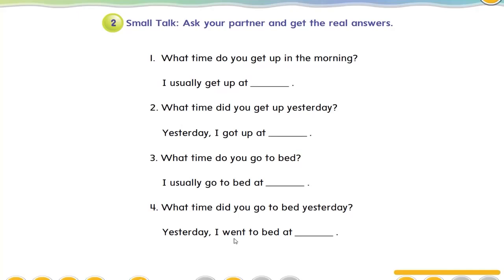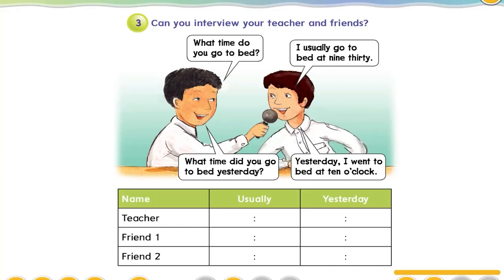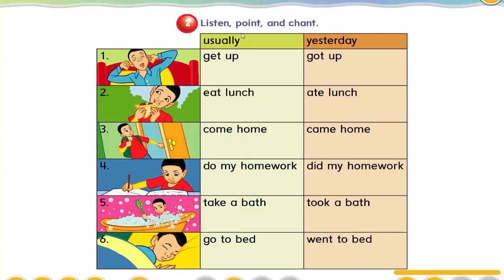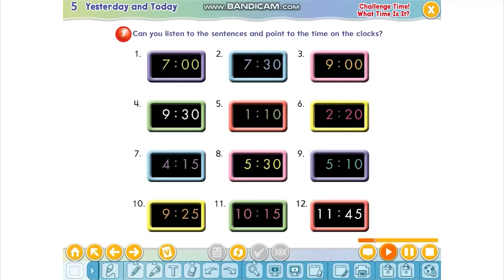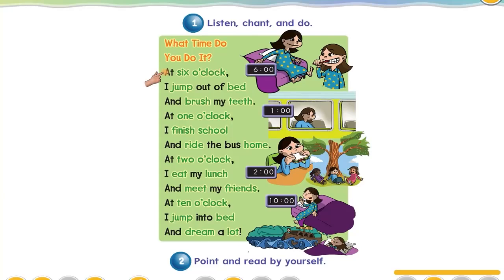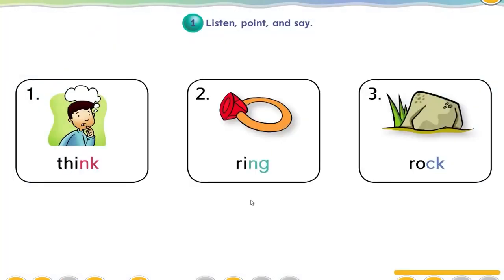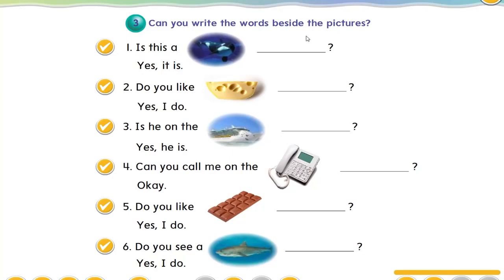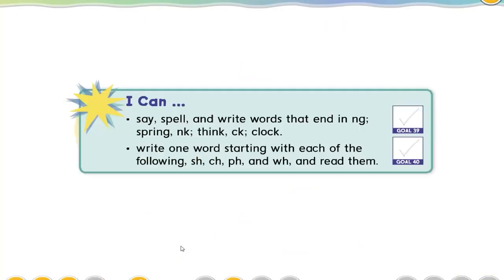انجليزي ثالث ابتدائي الوحدة 5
We Can - Yesterday and Today
شرح إنجليزي ابتدائي
تقديم الأستاذ جاسم العقيلي

شرح مناهج انجليزي بالعربي
قوائم شرح انجليزي بالعربية المناهج الجديدة